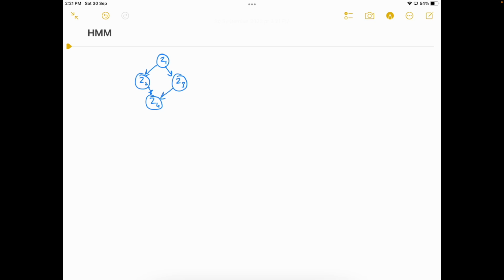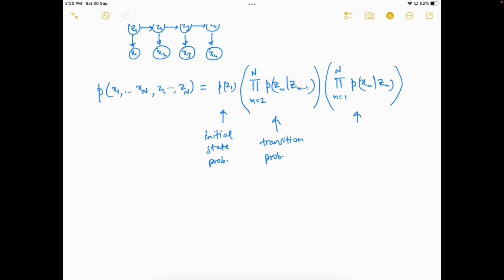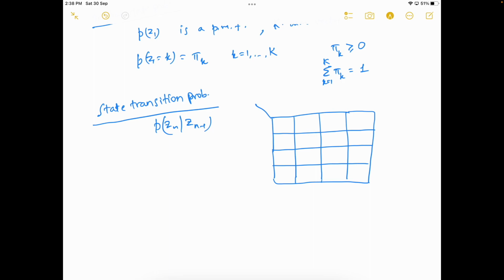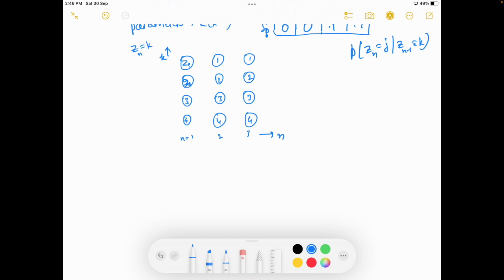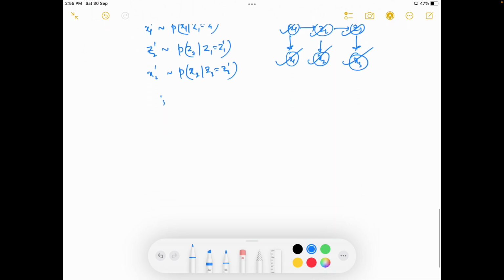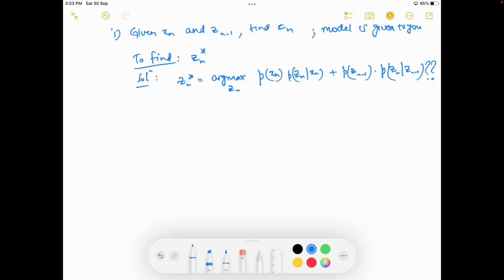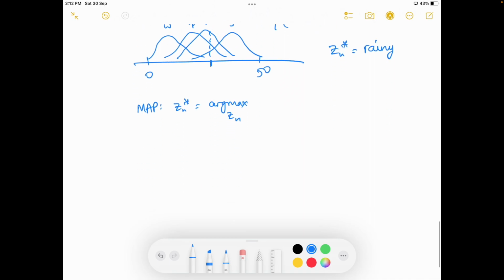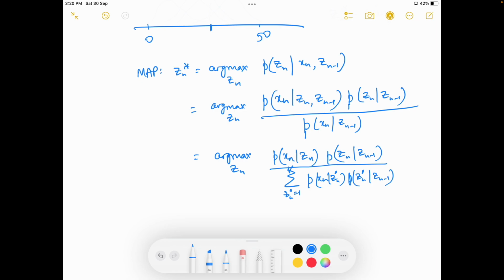12 Hidden Markov Models